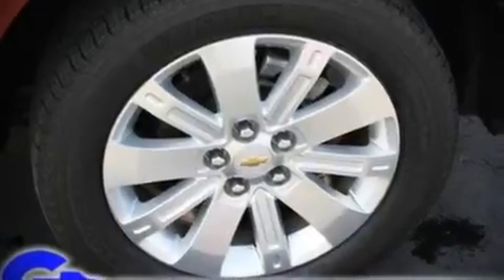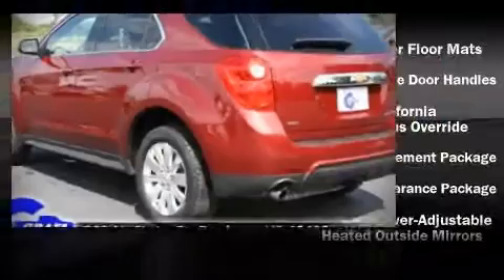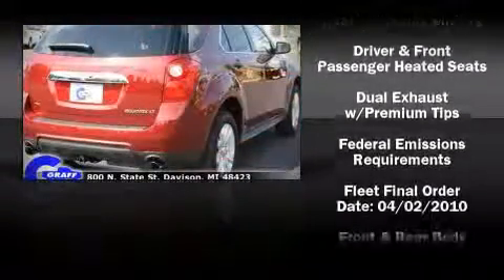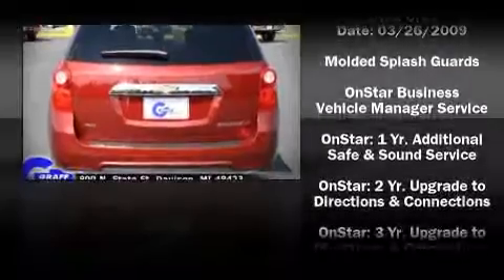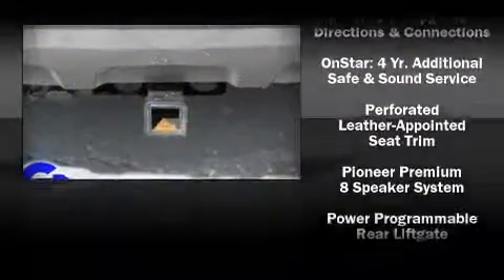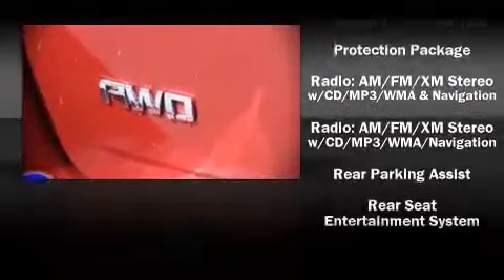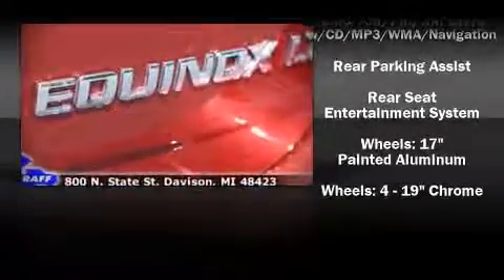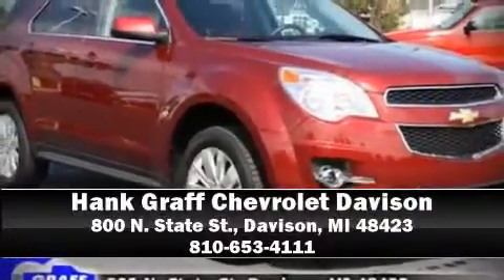Used 2010 Chevrolet Equinox - StockID: 6-77753N - Hank Graff Davison, Flint Chevy Dealer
- You are viewing one of our Used Chevrolet SUV's, Hank Graff Chevrolet Davison encourages you to come in for a test drive on this Used 2010 Chevrolet Equinox, stock# 6-77753N. We are located in Davison Michigan near Flint, MI - Grand Blanc, MI - Lapeer, MI - All Surrounding Mid-Michigan areas. Come take a look at this Used 2010 Chevrolet Equinox today. Our experienced sales staff is eager to share its knowledge and enthusiasm with you.

Year: 2010
Make: Chevrolet
Model: Equinox
Bodystyle: SUV
Engine: V-6cyl
Trans.: 6-Speed Automatic
Miles: 4937
Exterior: Cardinal Red Metallic
Interior:

Address:
800 N. State St.